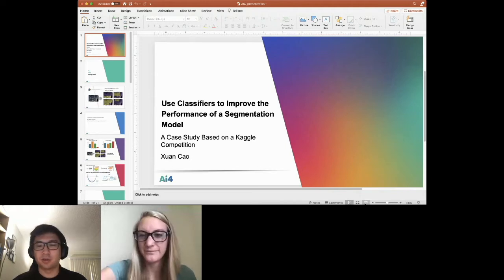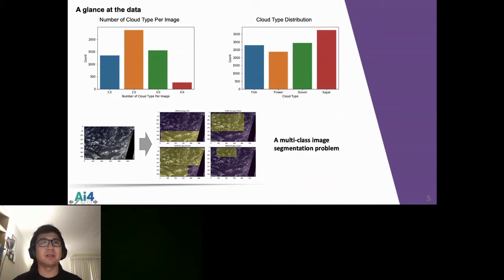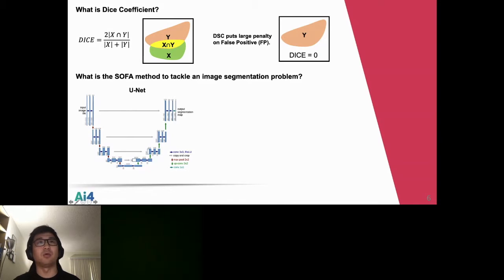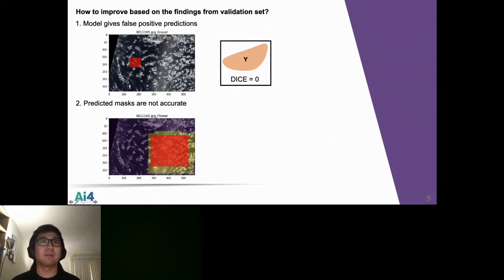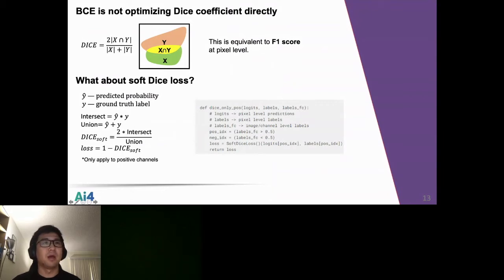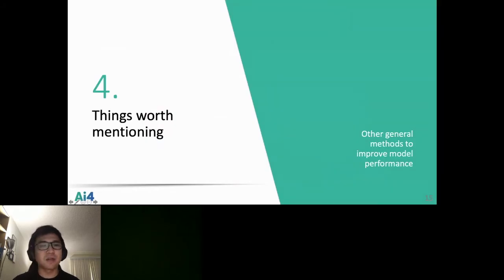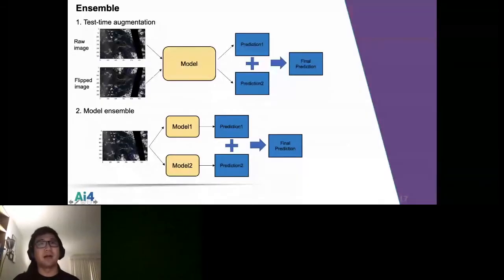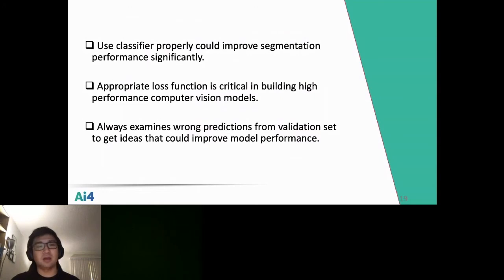Use Classifiers to Improve the Performance of a Segmentation Model with Walmart Labs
Xuan Cao, Data Scientist, Walmart Labs

Abstract:
Image segmentation is used to locate objects and boundaries in images and widely used in medical image diagnosis, object detection, face/fingerprint recognition and autonomous driving. In this work, we will show how to further improve the performance of a segmentation model by utilizing the information from a classification model.